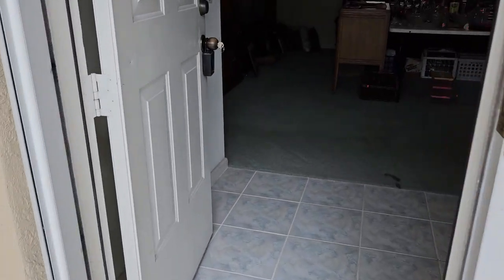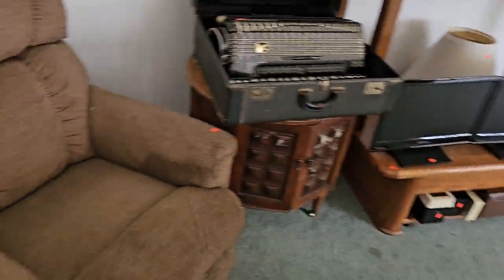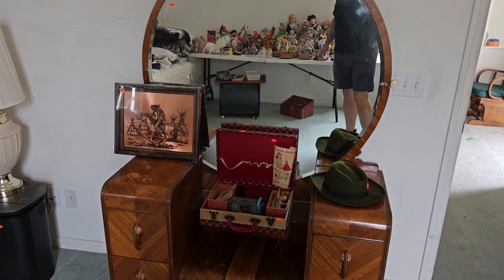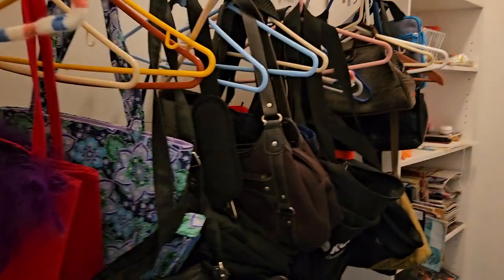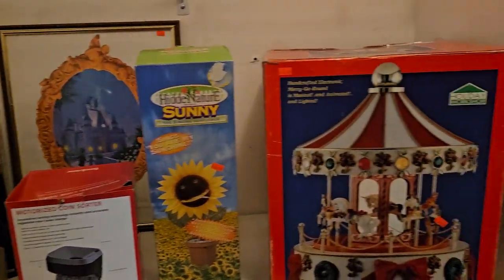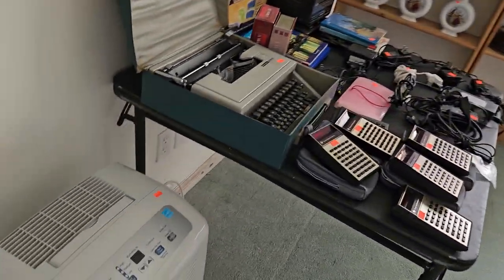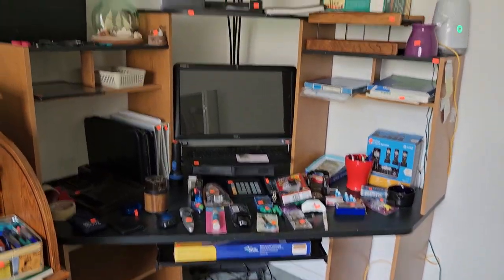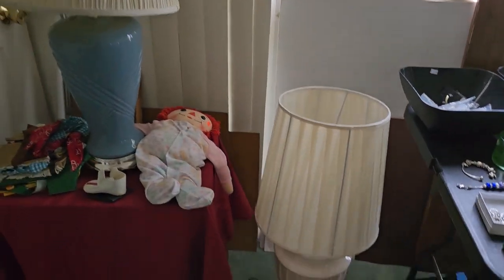ESTATE SALE IN OCALA PALMS